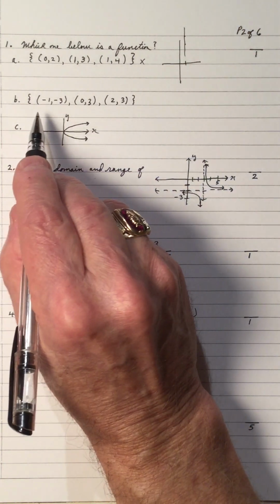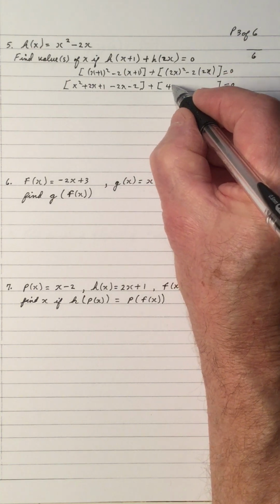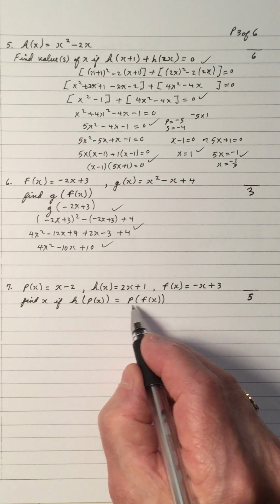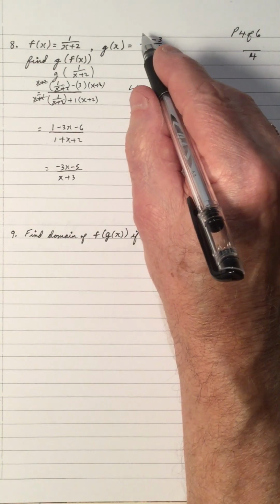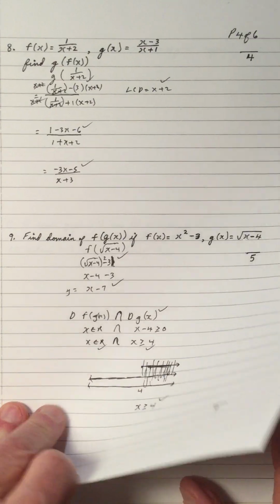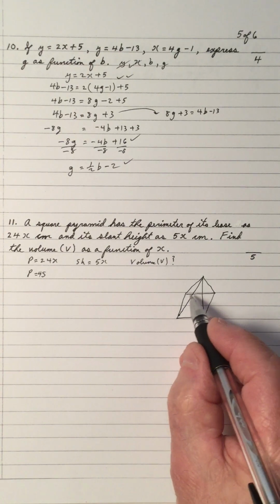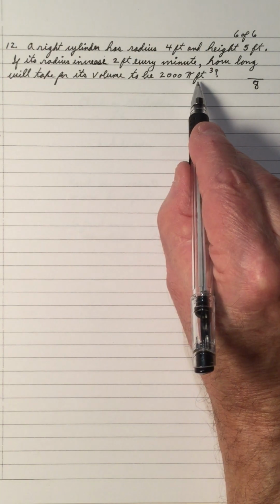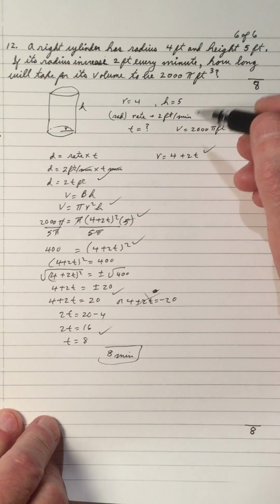Review - Composition of Functions